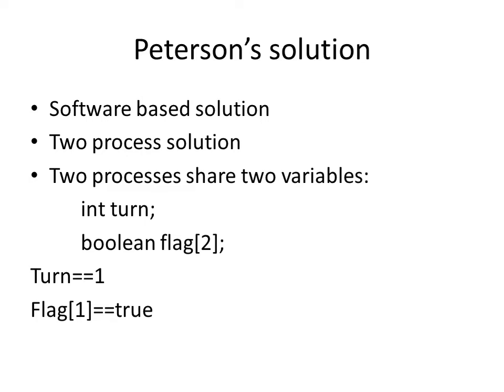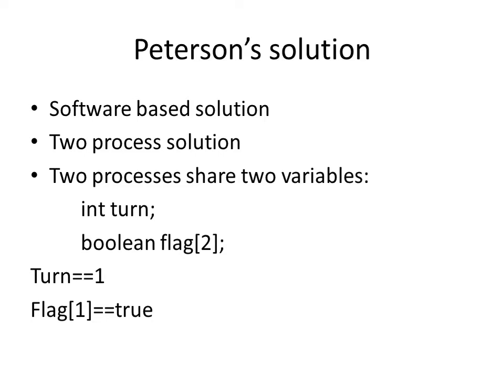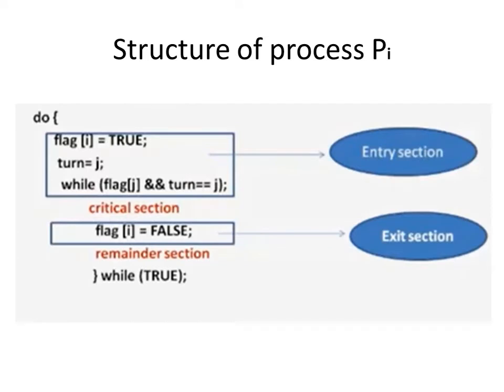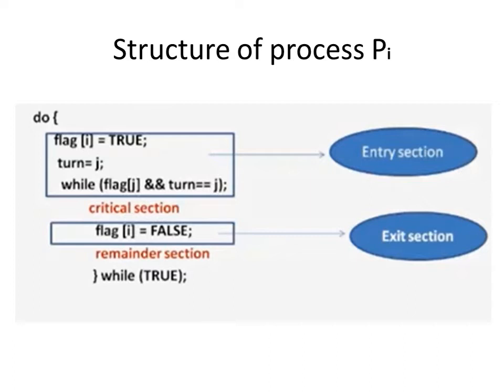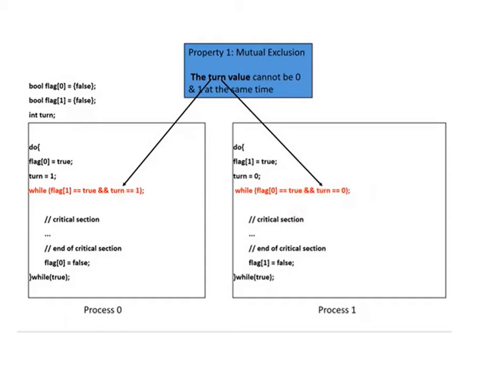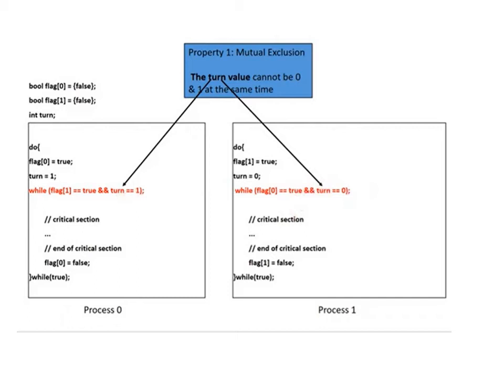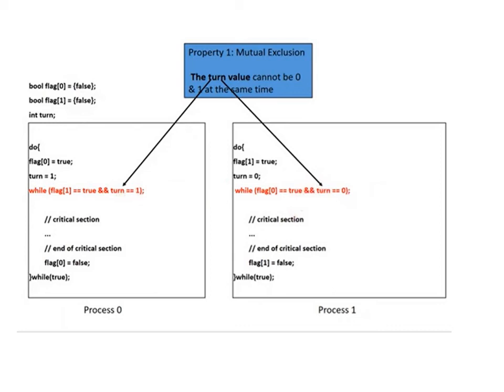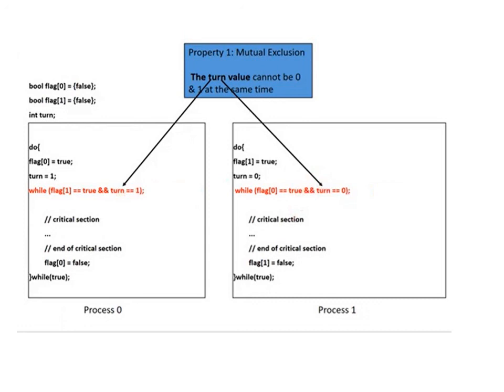Peterson’s solution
Peterson’s solution for critical section problem